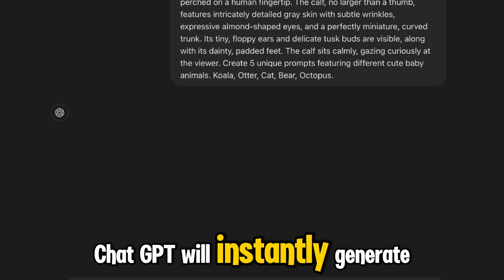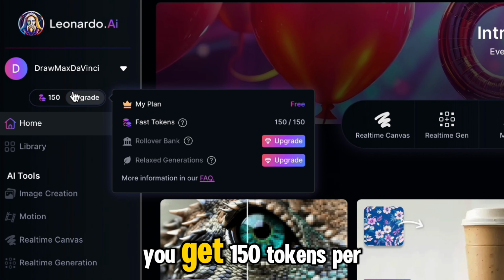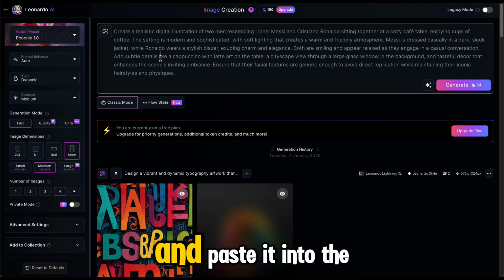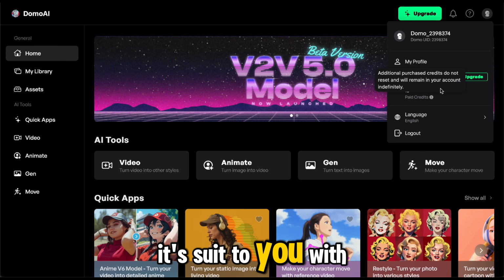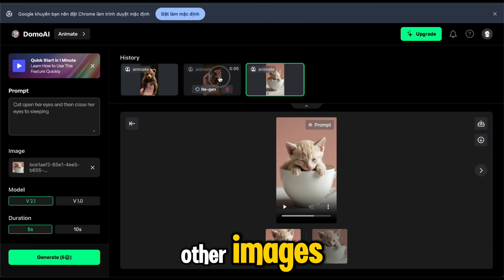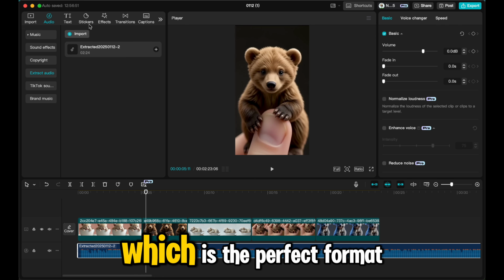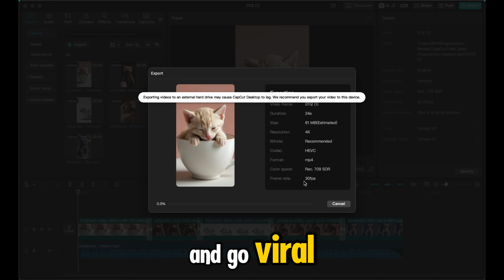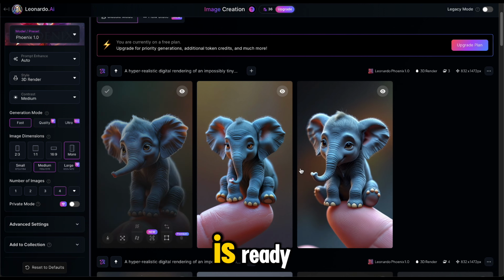Make $200+ a Day Easily with Adorable Baby Animal Videos! | Future Technology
Are you looking for a simple and fun way to earn over $200 a day? Dive into the exciting niche of creating videos featuring adorable baby animals! 🐾 Whether you're a beginner or experienced creator, this strategy is easy to start and can bring consistent results.